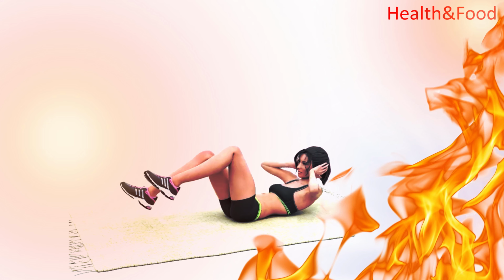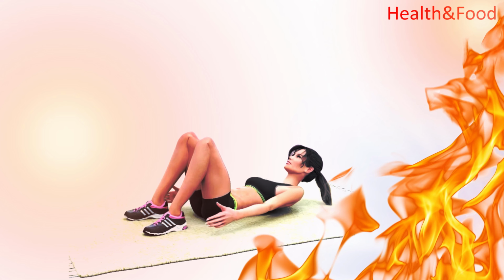DAILY MORNING EXERCISE BURN FAT WORKOUT FOR BEGINERS - NO JUMPS NO RUNNING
how to lose Belly Fat at Home Weight Loss workout by Health and food cardio Fitness Training For men and women how to lose weight fast exercise at home
tips for weight loss for women
weight loss exercises at home for women
weight loss drink
belly fat exercise for women
how to get rid of belly fat
Future Online Personal Training
best online pt course
How to Lose Lower Belly Fat workout for women for beginners, belly fat  Health&Food fat hatam karne ka tarika 2023 wazan kam karne ka tarika